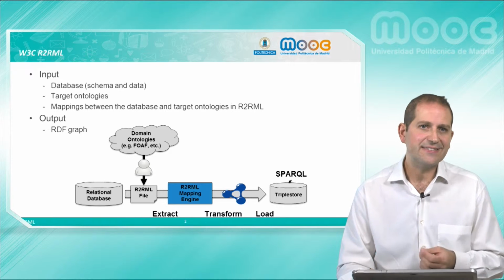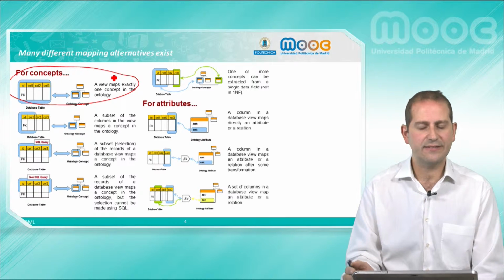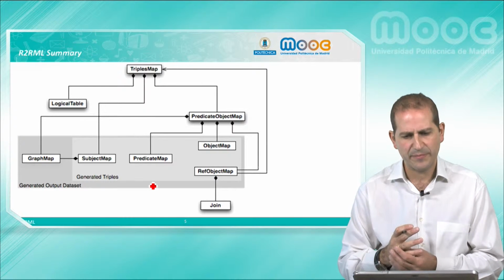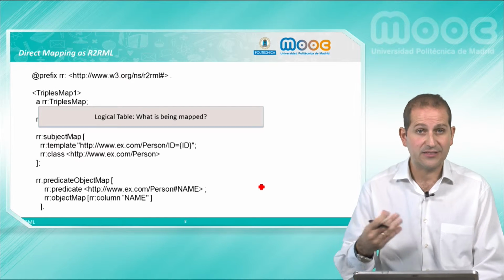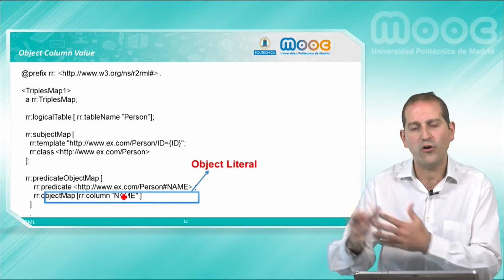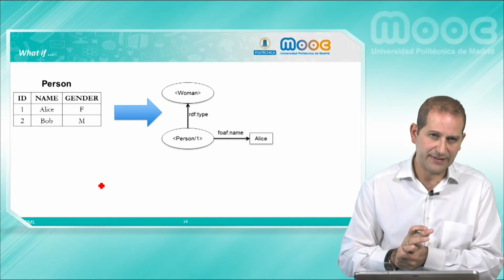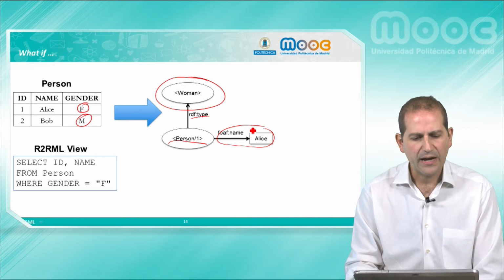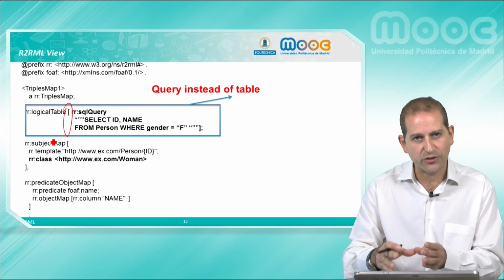MOOC Semantic Web and Linked Data 5.3